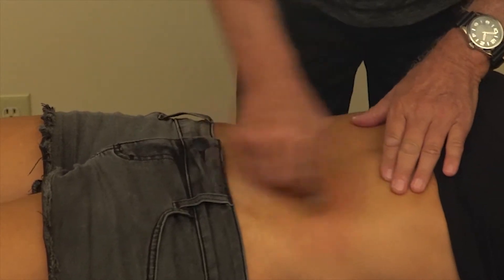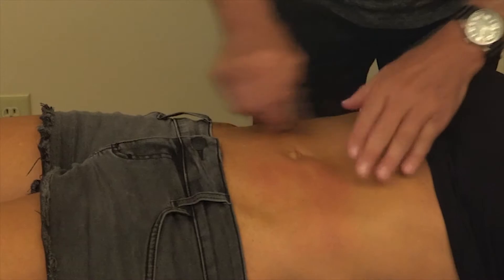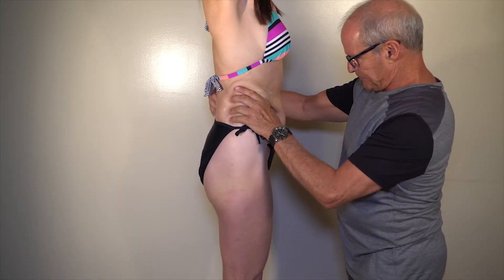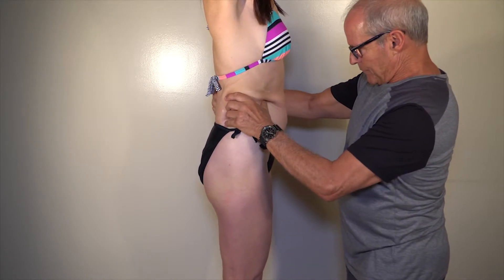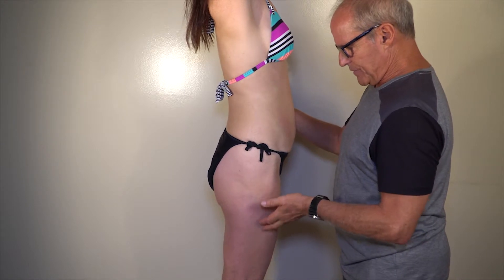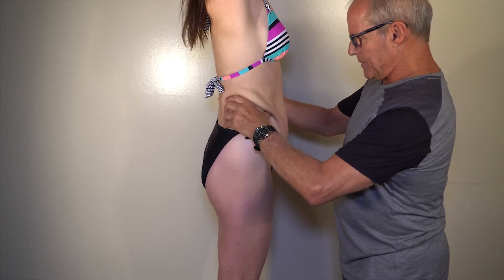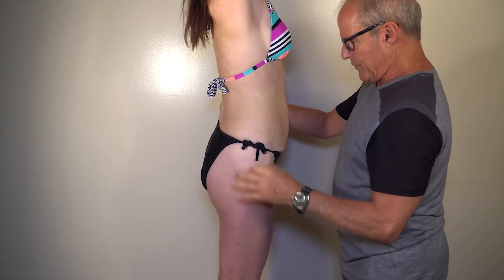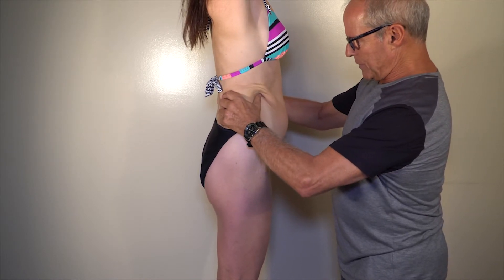Perfect abs in minutes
Randy Coleman demonstrates how to get  beach body abs in minutes using his patented technique. Not for home use.